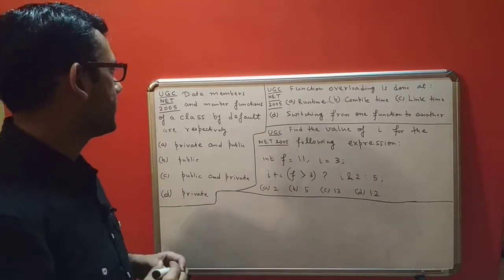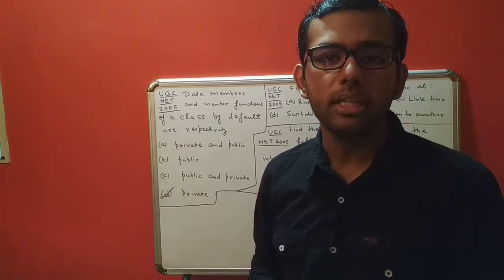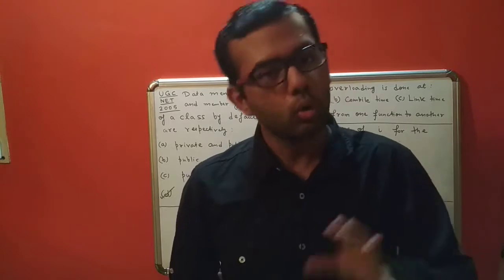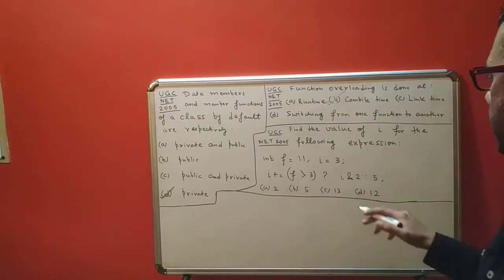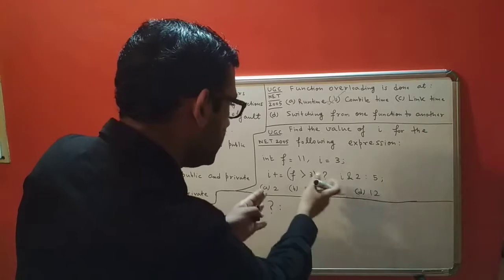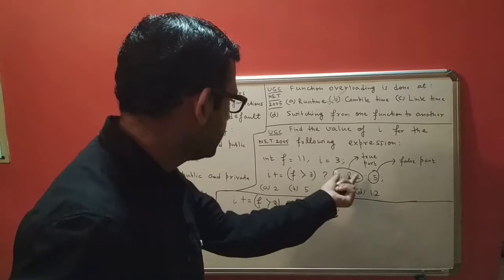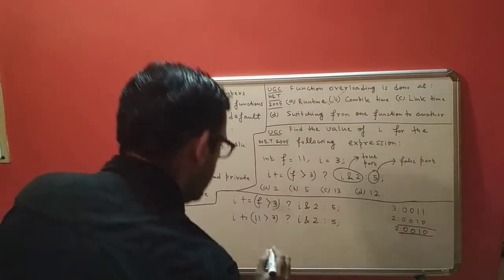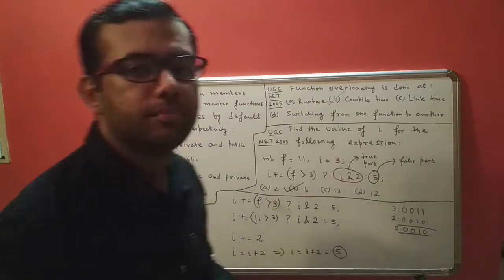UGC NET 2005 Questions On C++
A set of 3 questions to make you understand some of the key aspects of C++ Programming